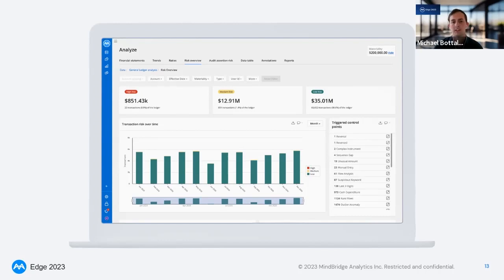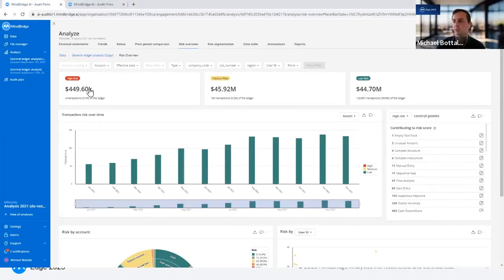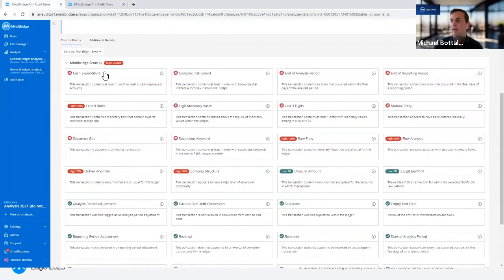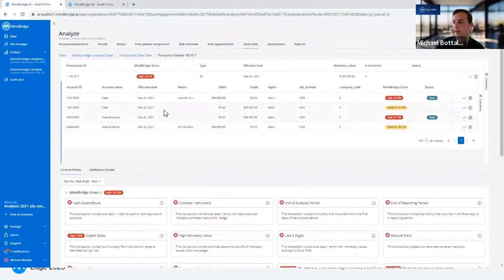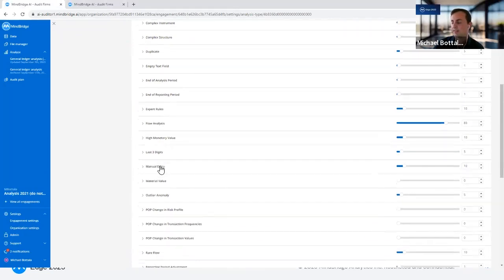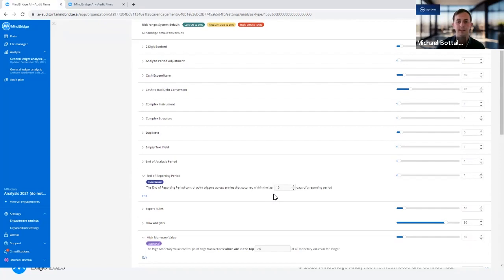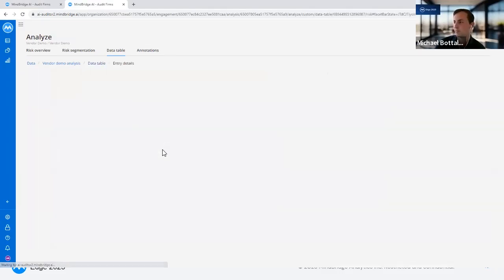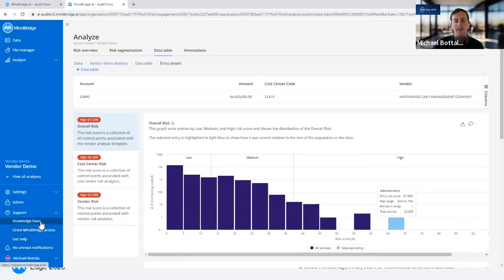MindBridge Analytics | AI powered financial risk intelligence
The MindBridge approach: Complex businesses need dynamic tools. MindBridge AI enables trust, transparency, and efficiency within your organization.

Our platform is designed to boost the value of your finance and operational data and the quality performance of CFOs, controllers, and internal audit services.